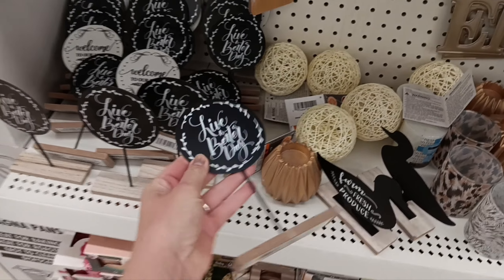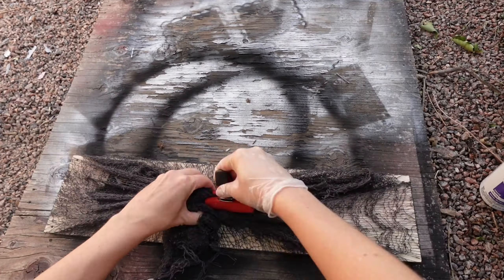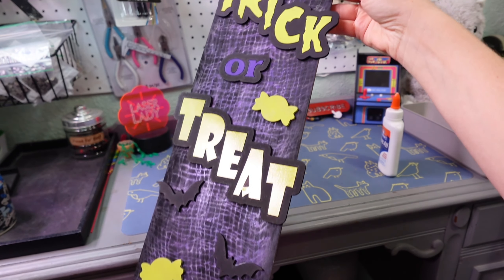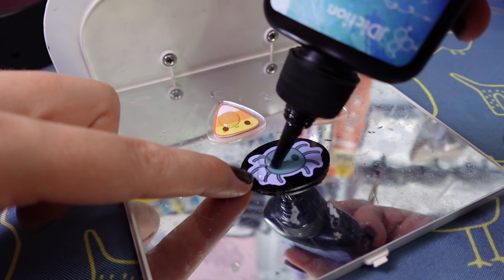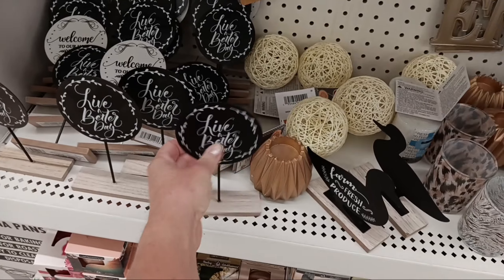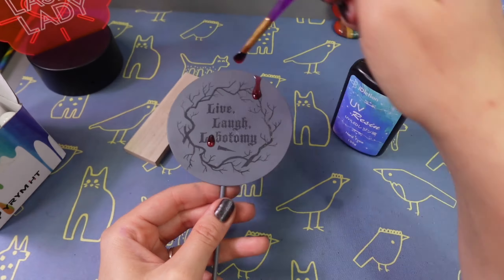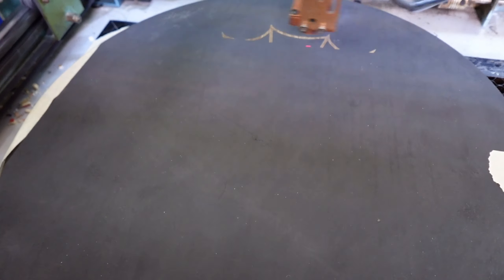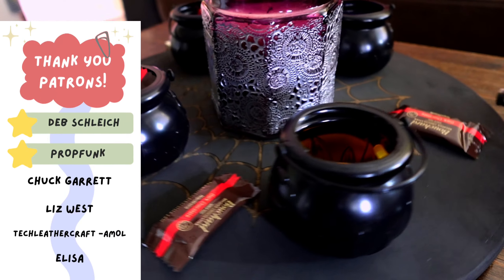Transforming Dollar Tree Items into Halloween Laser Crafts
Halloween is a fun holiday to utilize our lasers for decorations, gifts, tricks and treats! The best place to get some creative spooky juices flowing is the Dollar Tree! Follow along with me and perhaps I will scare some ideas into you for this Halloween!

𝗜𝘁𝗲𝗺𝘀 𝗨𝘀𝗲𝗱:
⇢ MDF - 💚 Save 10% with code: LASERLADY
⇢ UV Resin
⇢ UV Resin Light Box
⇢ Resin Dye

(っ◔◡◔)っ ♥ 𝗜 𝘂𝘀𝗲 𝘁𝗵𝗲𝘀𝗲 𝗶𝘁𝗲𝗺𝘀 𝗲𝘃𝗲𝗿𝘆𝗱𝗮𝘆. 𝗚𝗶𝘃𝗲 𝘁𝗵𝗲𝗺 𝗮 𝘁𝗿𝘆! ♥

2 Part 5 Min Epoxy

Chapters :
00:12 - Project 1 - Extra Large Door Hanging
01:45 - Project 2 - Sticker “Treats”
03:08 - Project 3 - Live, Laugh, Lobotomy Table Sign
04:18 - Project 4 - Put a Web on It
05:01 - Bonus Crafts